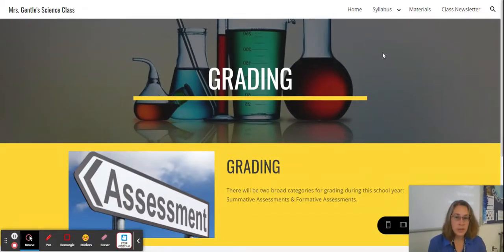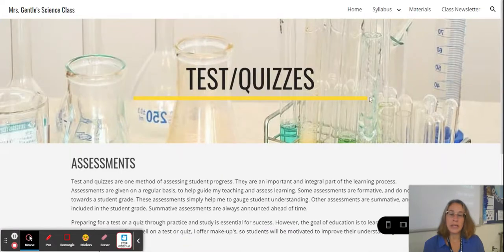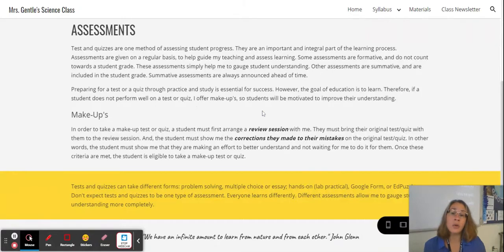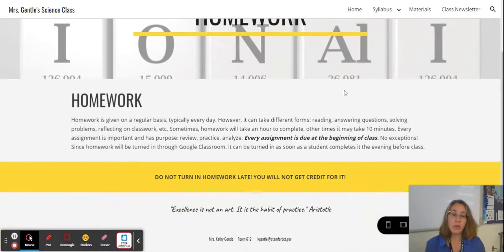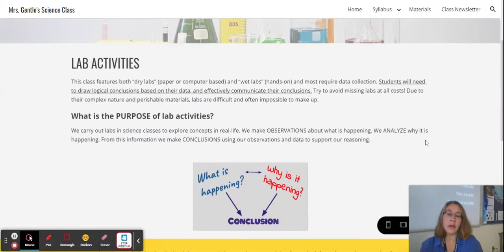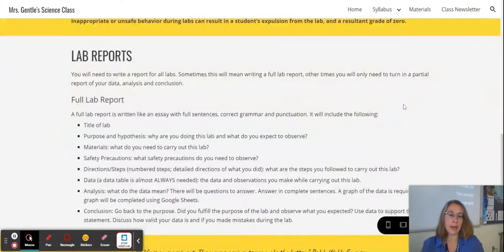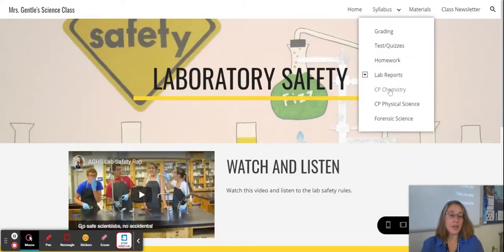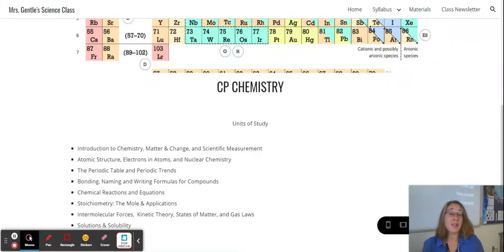Mrs. Gentle's Science Class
Open House Video Chemistry